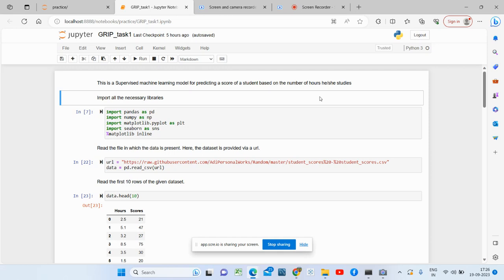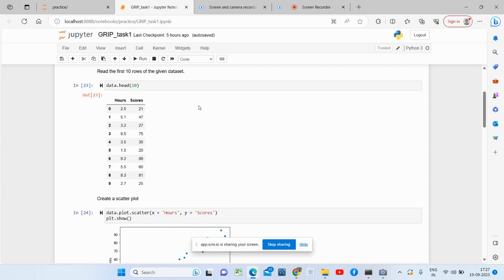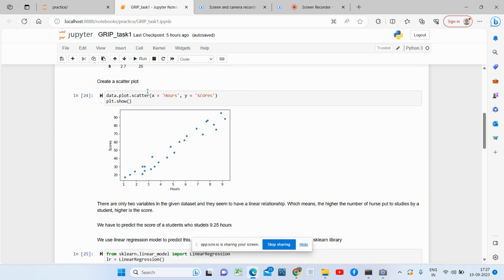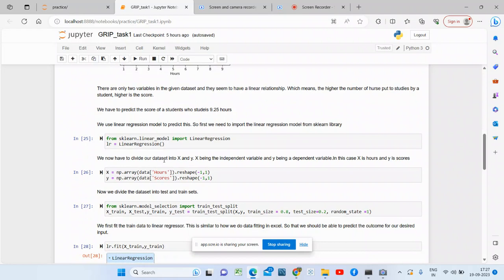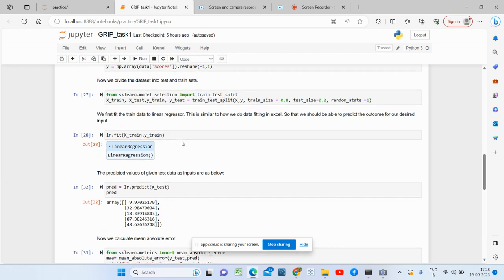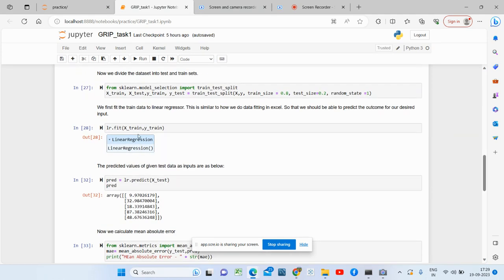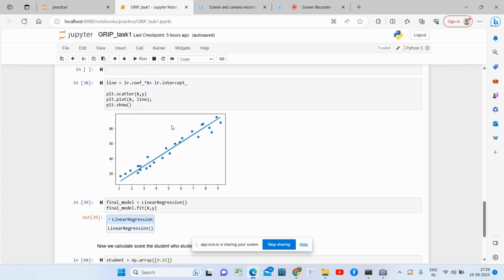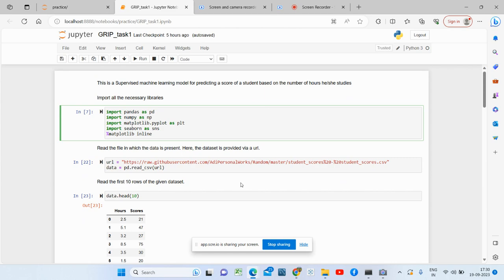Supervised ML model! Hour vs score!GRIP, The Sparks Foundation.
This is a python code for a machine learning model on supervised ML.